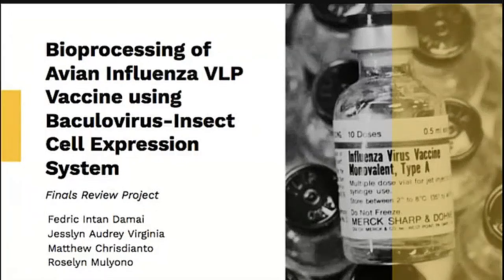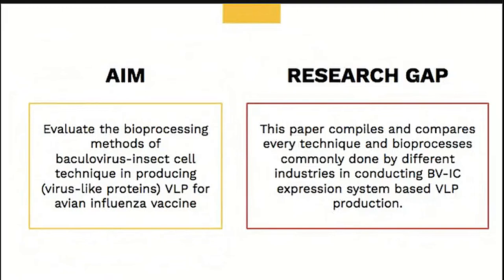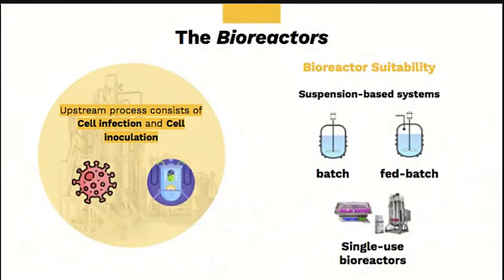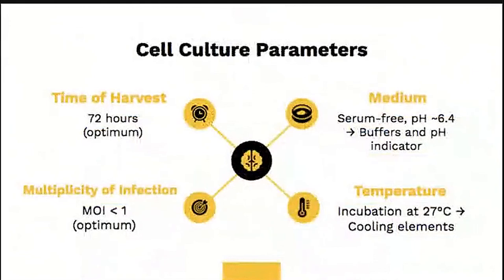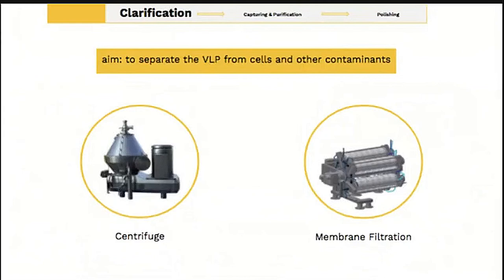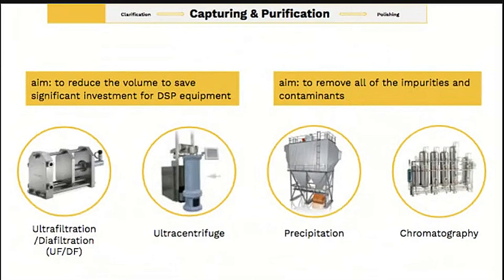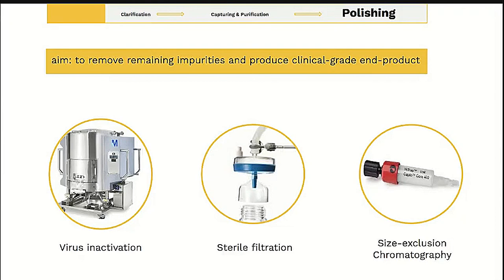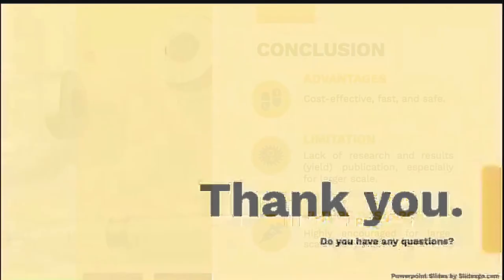G7 - Bioprocessing of Avian Influenza Vaccine using Baculovirus-Insect Cell Expression System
BT3115 - Bioprocessing Technology & Downstream Processing
Bioprocessing of Avian Influenza Vaccine using Baculovirus-Insect Cell Expression System

Group 7
Matthew Chrisdianto
Fedric Intan Damai
Jesslyn Audrey Virginia
Roselyn Mulyono